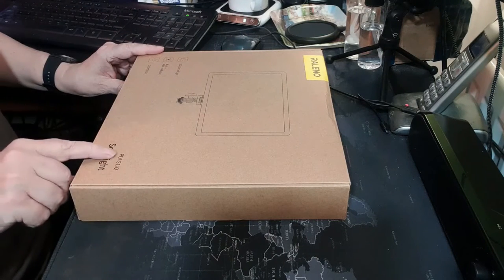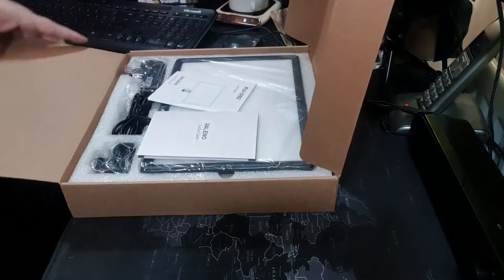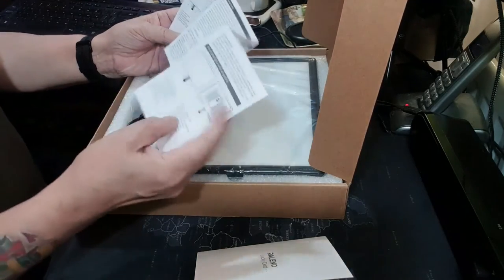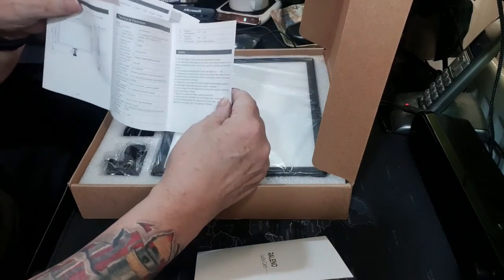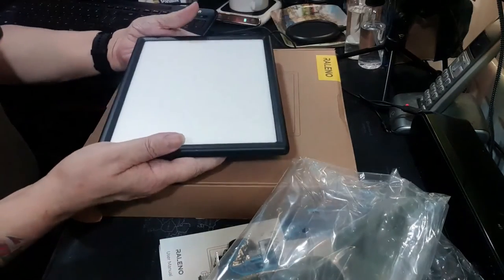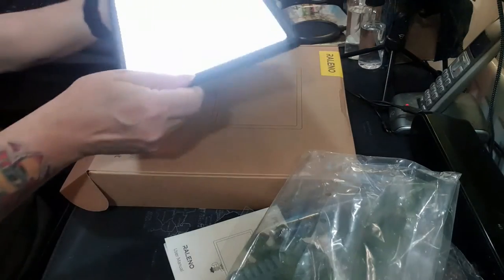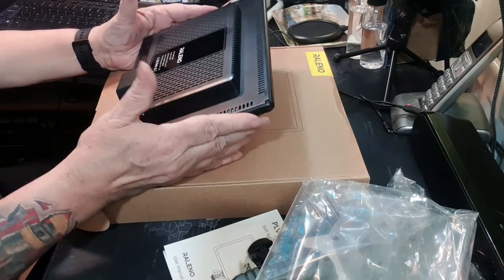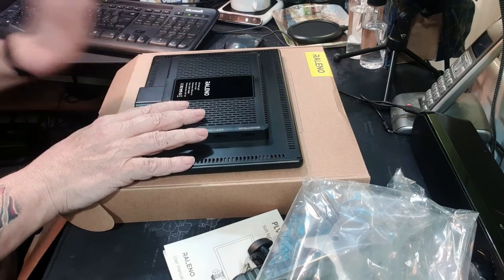Raleno PLV S192 video light unboxing - Steve Woodmore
Raleno PLV S192 video light, ideal as a "key light" for video making.
I needed a new video Light and I kept seeing this one advertised on Amazon so I got me one.

My channel isn't monetised yet so any tips or donations are welcome